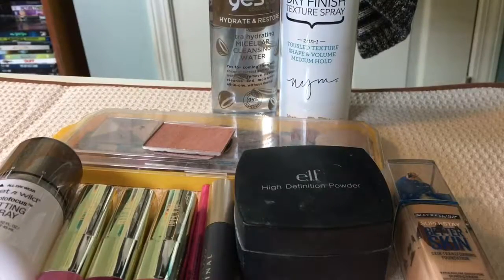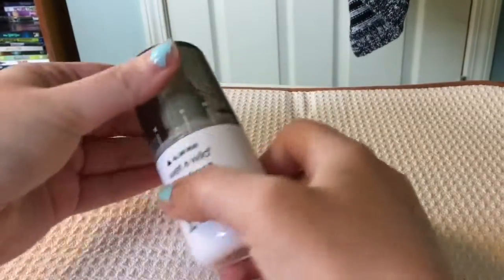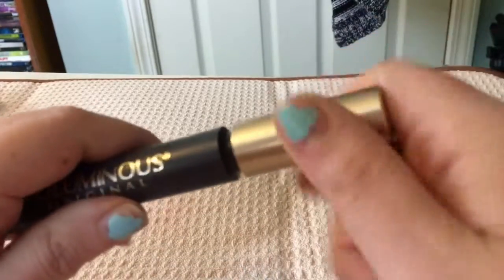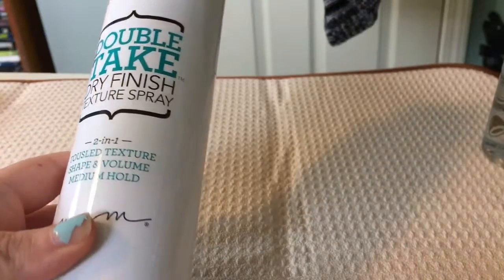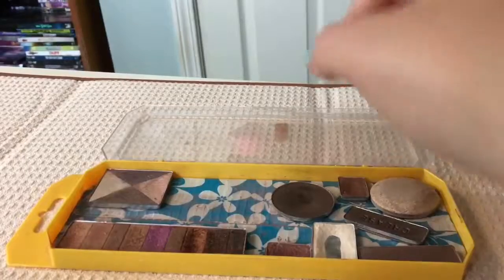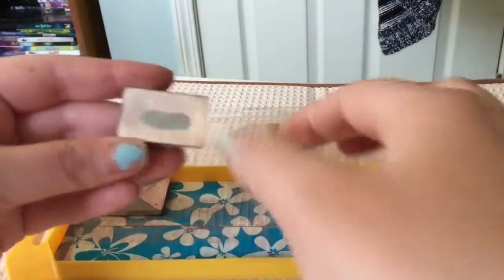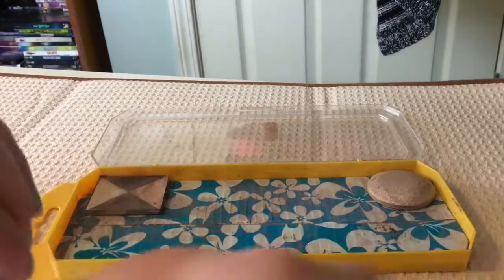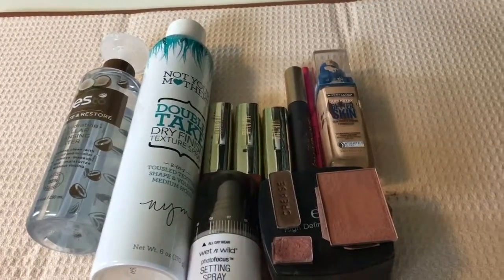Let's Declutter|Decluttering Makeup Collection-Laura Garza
We're decluttering today.

garza_girl1